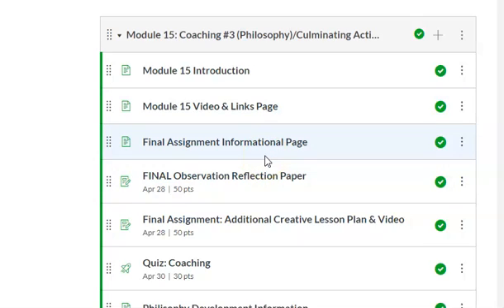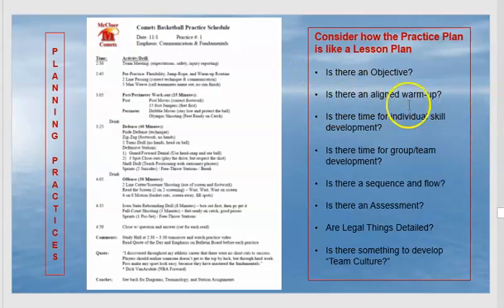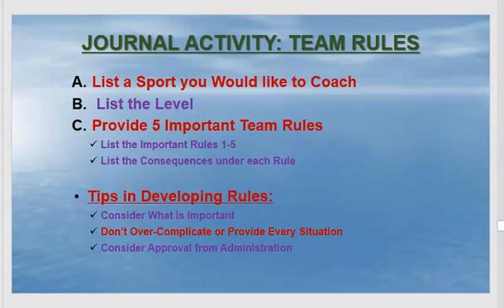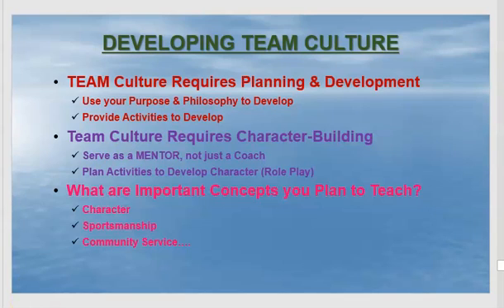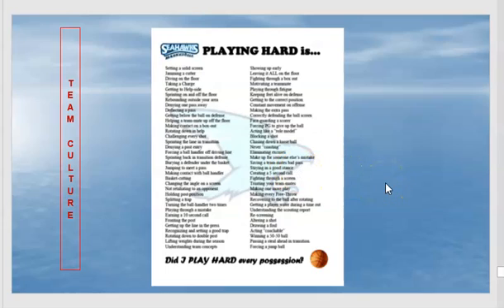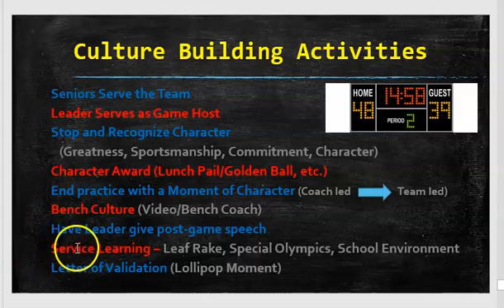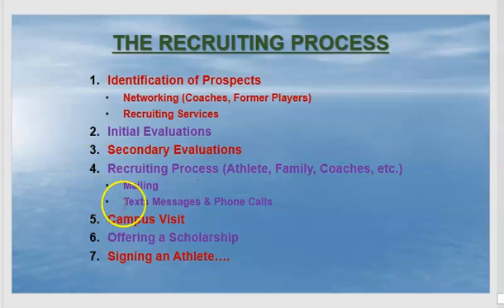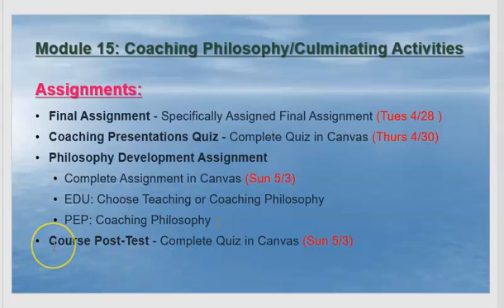EDU 417 Module 15 Coaching 3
Module 15 Classroom Lecture is provided by a video presentation produced by Dr. Chad Kish.

Module 15: Coaching Philosophy

It is critical to Actively Watch the Module 15 Video Presentation and to download the documents associated with Module 15: Coaching #3 (Philosophy), complete the Coaching Philosophy Paper, the Post-Test and consider the Team Rules Extra Credit Assignment.

Actively watching is described as a virtual simulation of a classroom lecture.  This includes finding an environment free of distractions with an adequate internet connection, watching the video presentation, paying close attention, and taking notes.